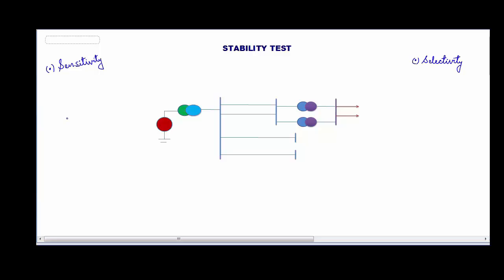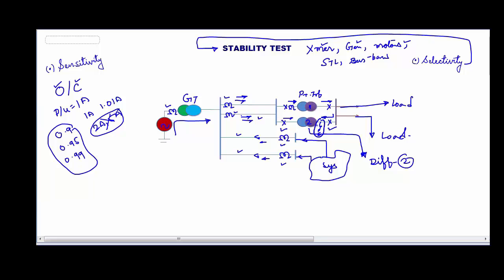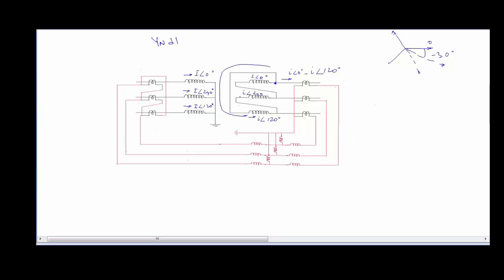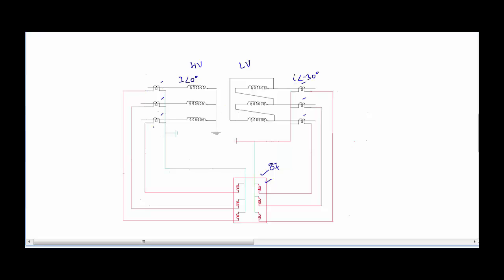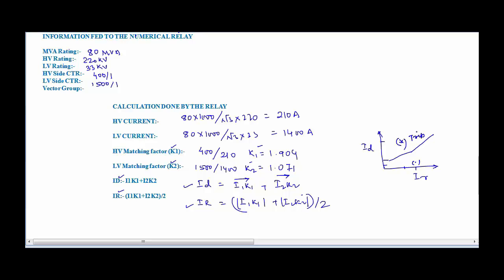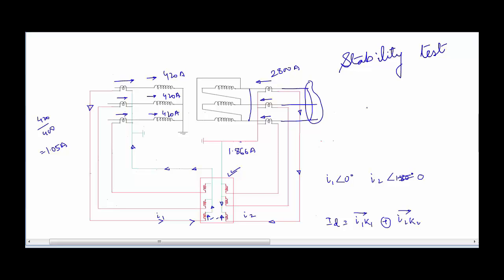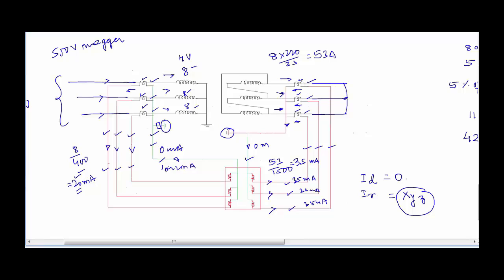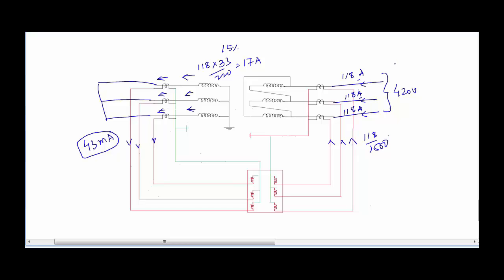Transformer Differential Stability